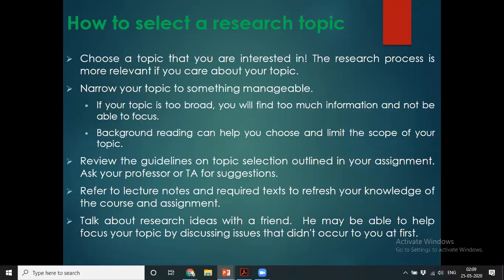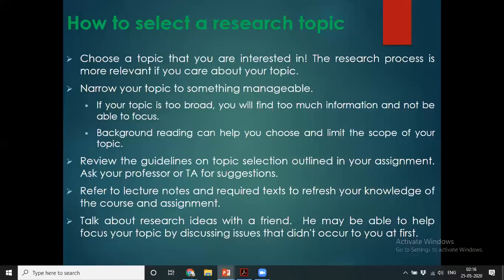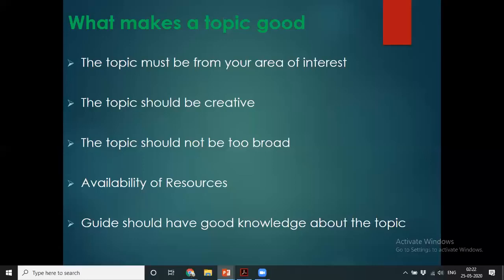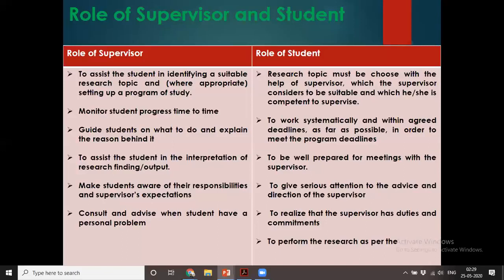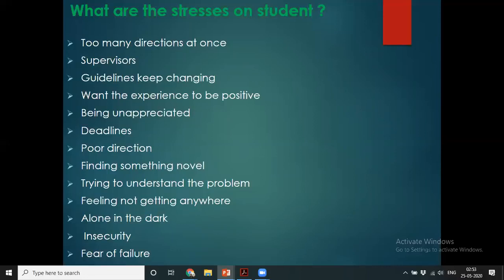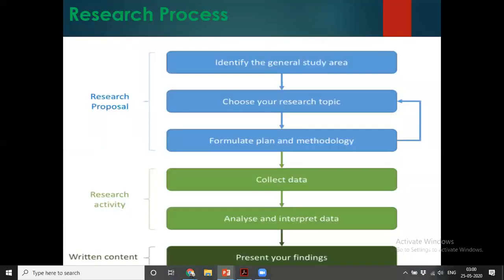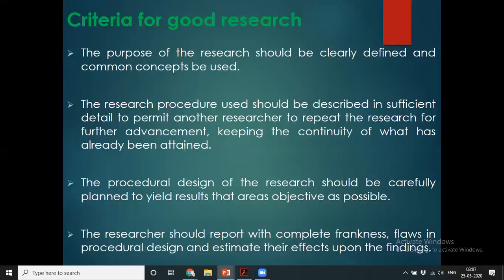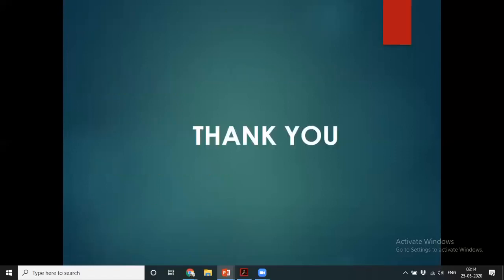Introduction to Research Part 2